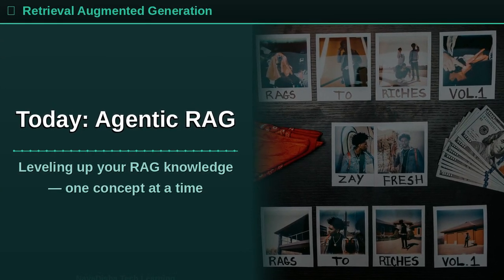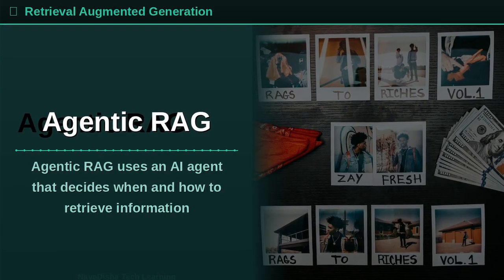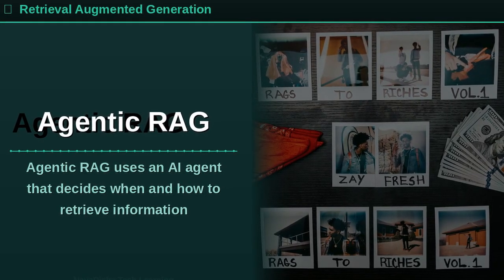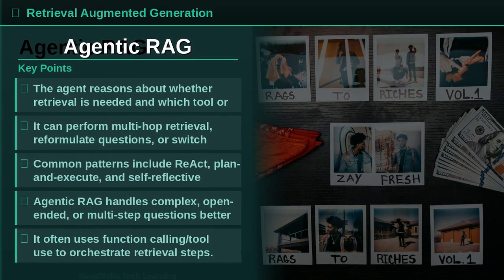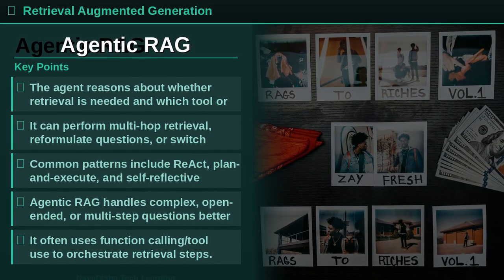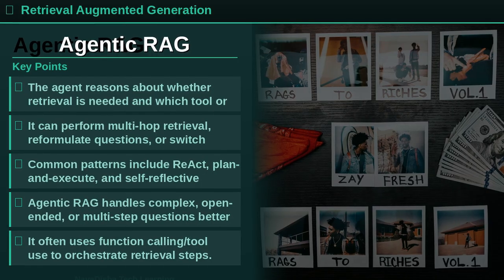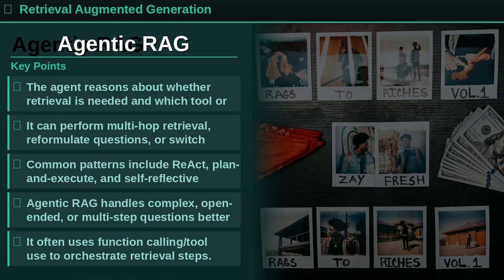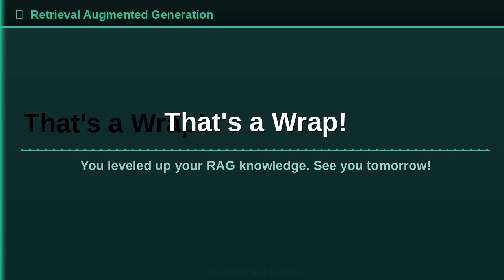Agentic RAG Explained: Master Next-Gen RAG Learning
Unlock the full potential of your AI applications by diving deep into Agentic RAG! This video is your comprehensive guide to understanding and implementing next-generation Retrieval Augmented Generation (RAG) strategies for more intelligent and accurate LLM responses.

In this in-depth tutorial, we demystify Agentic RAG, exploring how it revolutionizes traditional RAG workflows by integrating sophisticated AI agents. We’ll cover the core concepts of Agentic RAG, differentiating it from standard RAG implementations and showcasing its powerful capabilities for handling complex, multi-step queries. Learn how these AI agents orchestrate information retrieval and synthesis, leading to more robust and context-aware outputs.

We'll break down the architectural components, practical implementation techniques, and critical considerations for developers looking to integrate advanced RAG techniques into their projects. Discover real-world use cases where Agentic RAG excels, from enhancing enterprise AI solutions to building highly autonomous AI applications. This RAG learning journey is designed for developers, AI engineers, and tech enthusiasts eager to stay ahead in the rapidly evolving field of Large Language Models. Get ready to elevate your understanding and practical skills in building cutting-edge Retrieval Augmented Generation systems.

**Timestamps:**
00:00 Introduction to Agentic RAG
01:30 What is Agentic RAG?
03:45 Agentic RAG vs. Traditional RAG
06:10 The Role of AI Agents in RAG
08:50 Architectural Deep Dive
11:20 Practical Use Cases & Benefits
14:00 Best Practices & Future Outlook
16:30 Q&A / Conclusion

If you found this deep dive into Agentic RAG valuable, please like this video, subscribe to our channel for more expert AI tutorials, and share your thoughts or questions in the comments below! Your engagement helps us create more content tailored for advanced RAG learning.